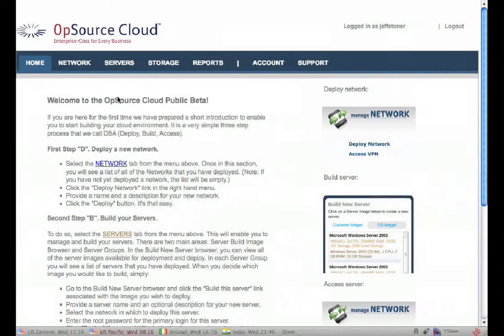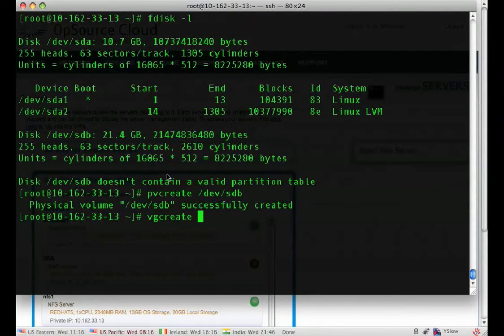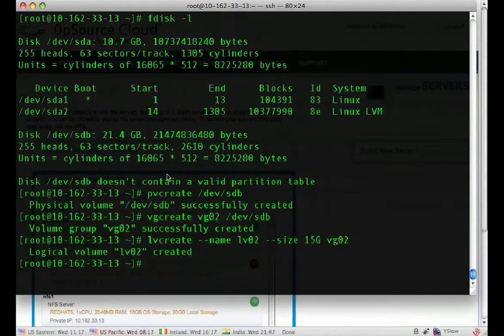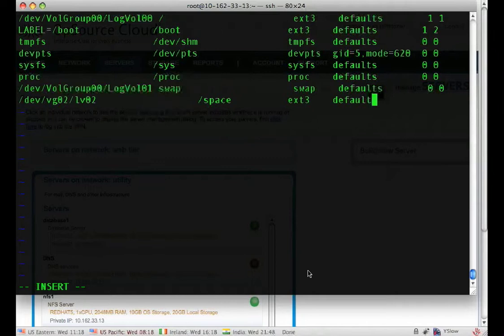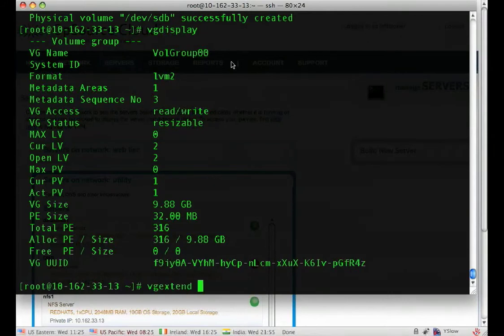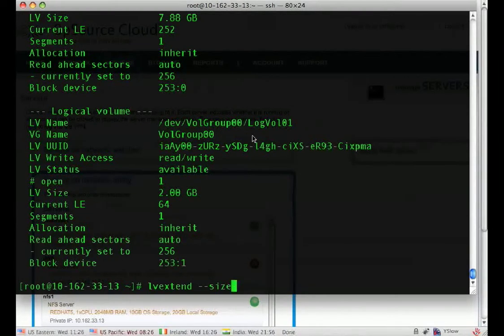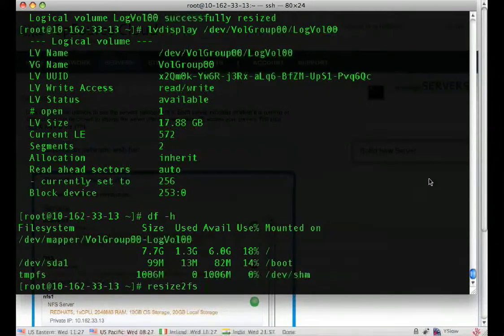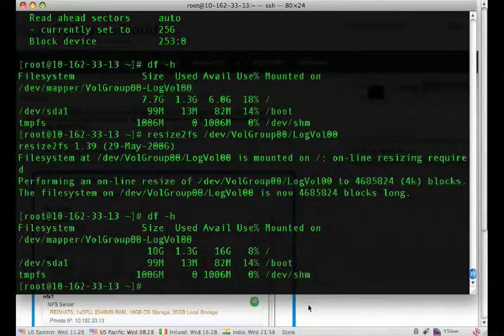Using LVM to Add Storage on your OpSource Cloud Server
A step by step guide describing the steps it takes to use LVM to add additional storage to your OpSource Cloud linux server.